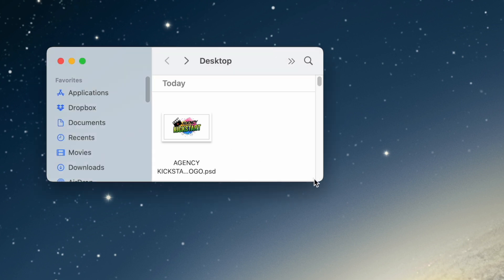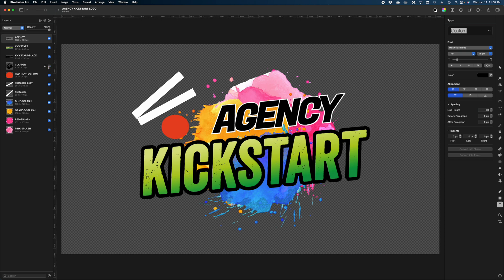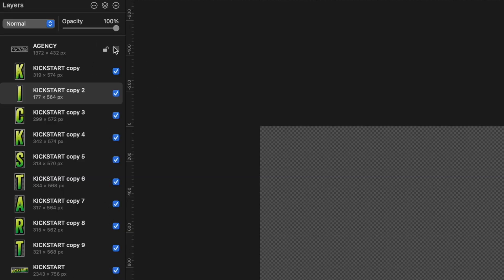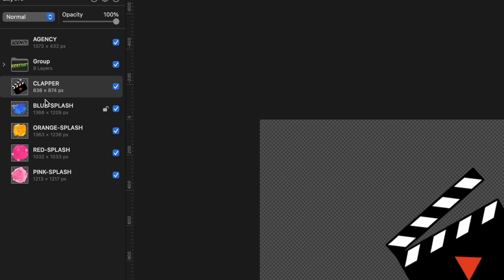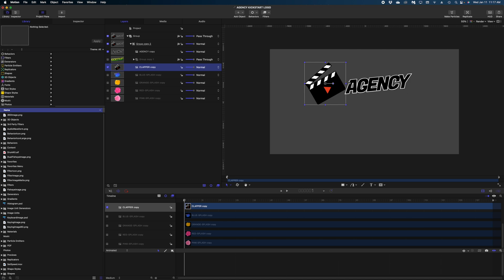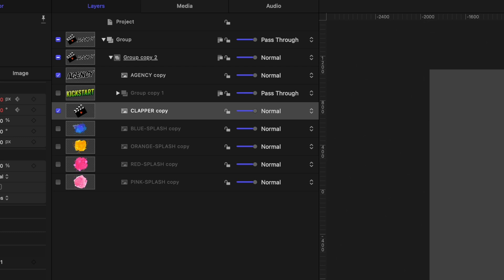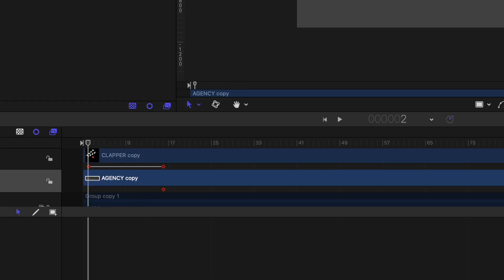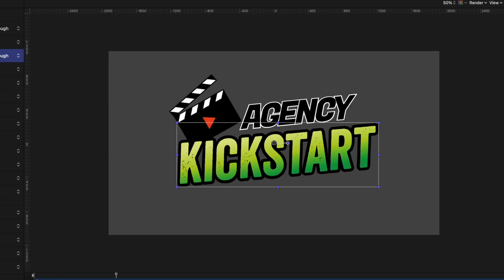Animate Logos in Apple Motion | Step By Step Tutorial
Today, hang out with me while I create a custom animation for this logo! You'll see my entire creative process, from coming up with an idea to executing it in Apple Motion, using behaviors and filters.

To learn to ROCK at Apple Motion, check out my much-loved course Motion Launchpad